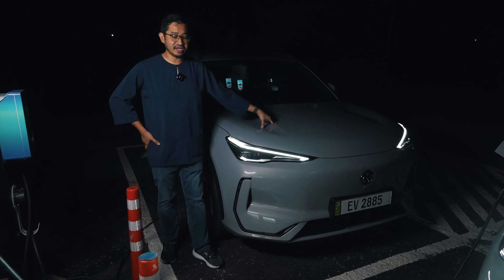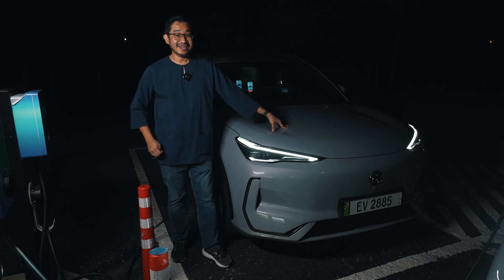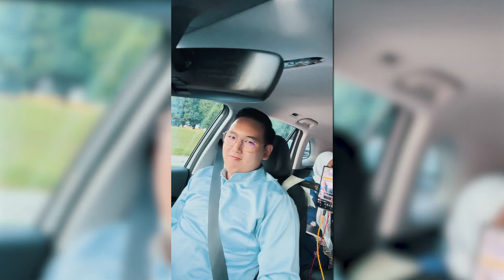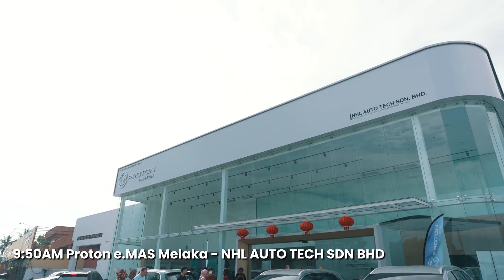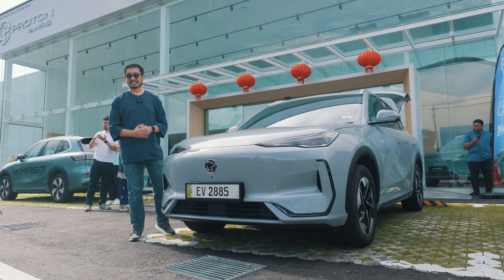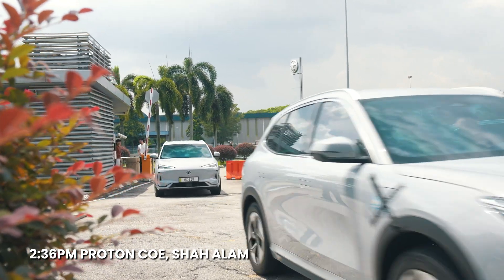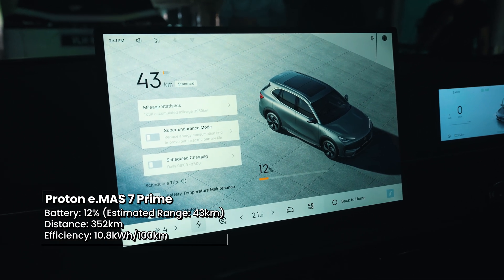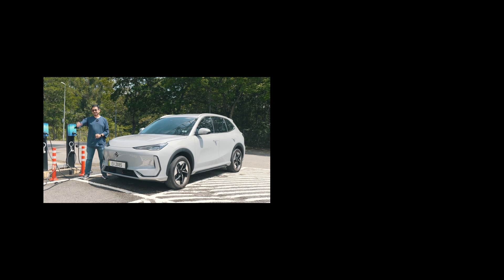Proton Lied About e.MAS 7's Range? We put the Prime model to the test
The Proton e.MAS 7 Prime is an entry-level EV that comes with a smaller 49kWh battery and a WLTP-rated range of 345km. Is the claimed 345km range really true? We challenged Proton by taking their first ever EV on a road trip from Shah Alam to Melaka to Port Dickson and then back to Shah Alam on a single charge. The whole trip was also broadcast live on TikTok for the entire journey.

This test was conducted with 4 adults on board with the aircon running on a hot Saturday. The EV was set on ECO mode and with the strongest REGEN level.

CHAPTERS:
0:00 - Introduction
0:50 - Proton e.MAS 7 Prime Flagoff
1:18 - Proton e.MAS 7 stop at Seremban R&R (Southbound)
2:20 - Proton e.MAS 7 stop at Proton e.MAS Melaka
3:24 - Proton e.MAS 7 stop at Seremban R&R (Northbound)
3:57 - Proton e.MAS 7 arrives at Proton COE
4:35 - Conclusion